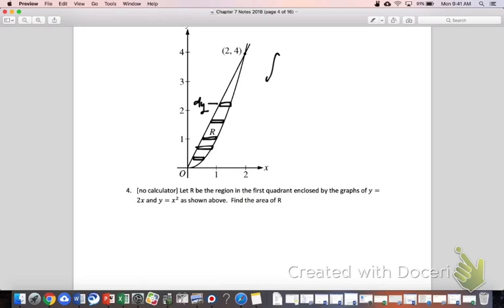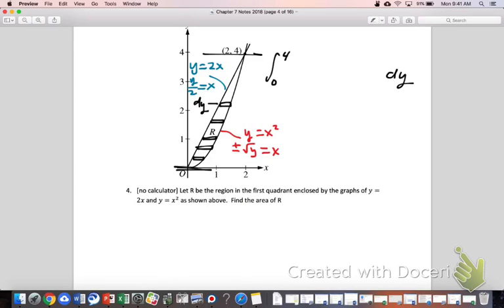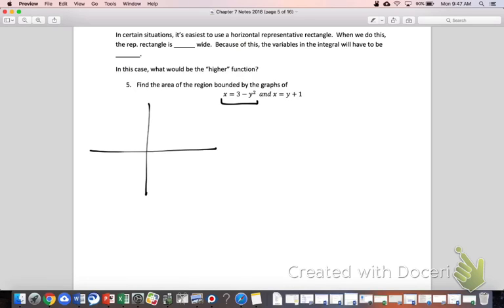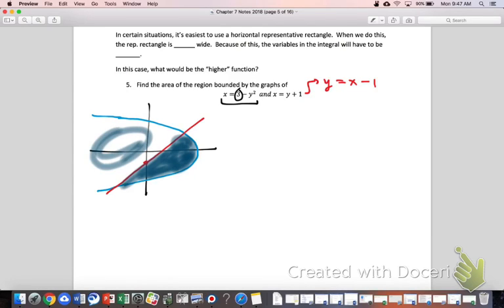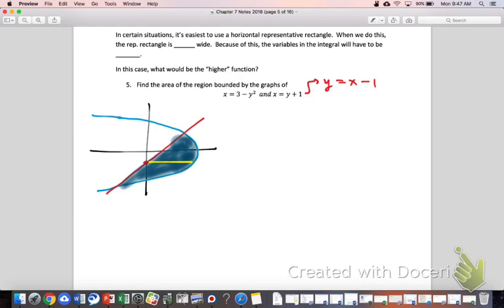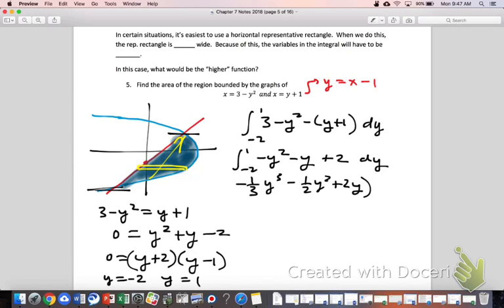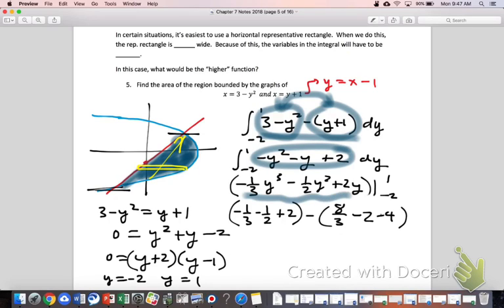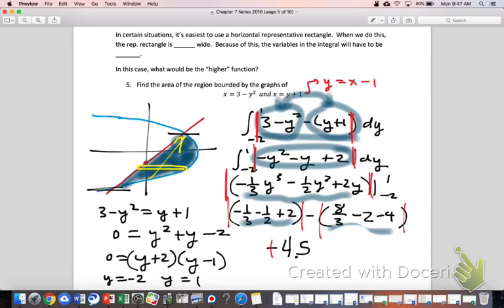March 5, 2018